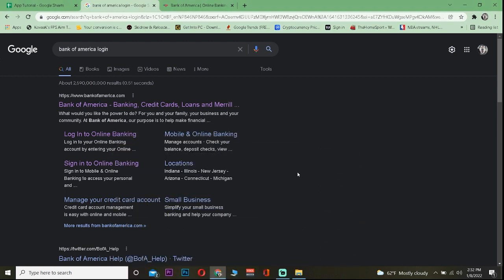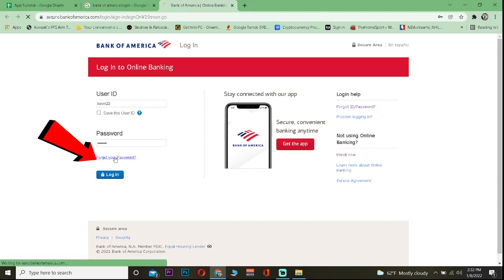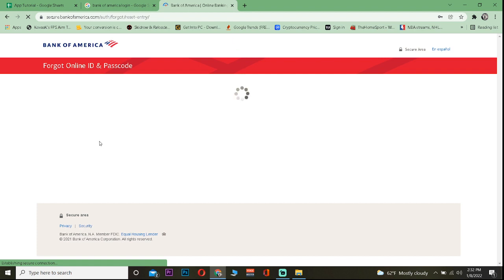Register Bank of America Online Banking Account | Enroll Bank of America Online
This video guides you through the exact steps on Register Bank of America Online Banking Account.

CHAPTERS
0:00 - Intro
0:11 - Register Bank of America Online Banking Account
1:00 - Outro